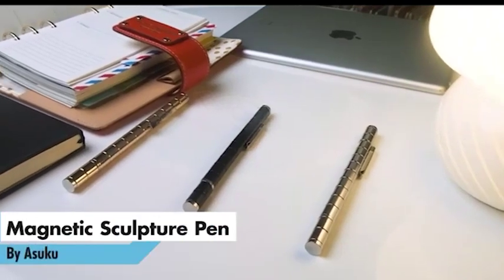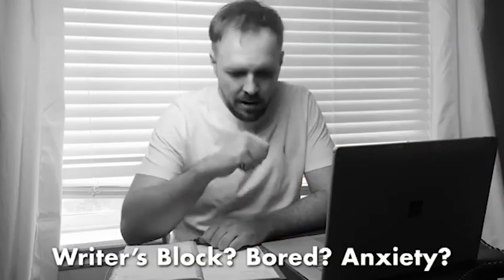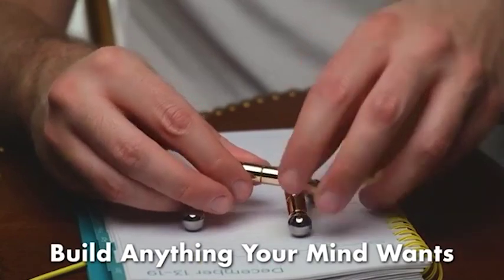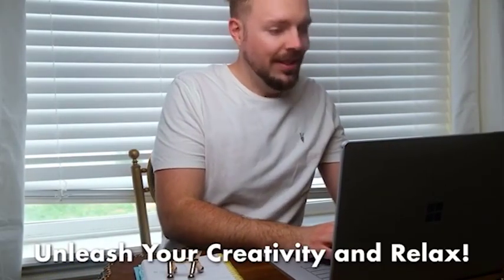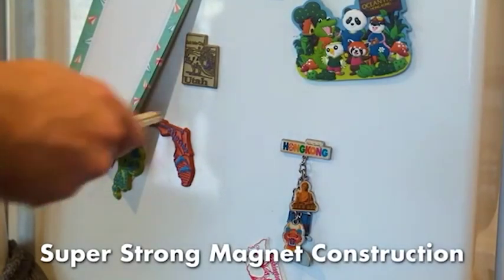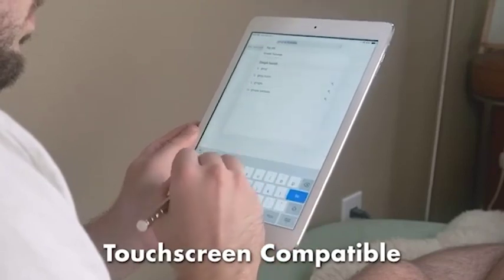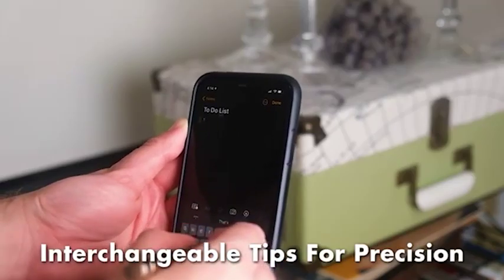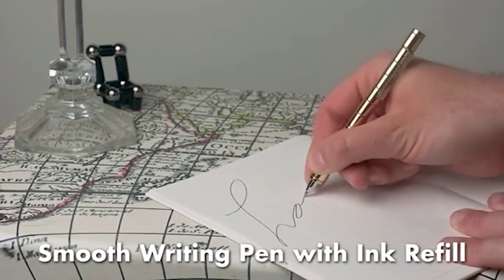Smart⚡ Coolest Gadgets❄ | Home Appliances Gadgets Future technology Gadgets For home